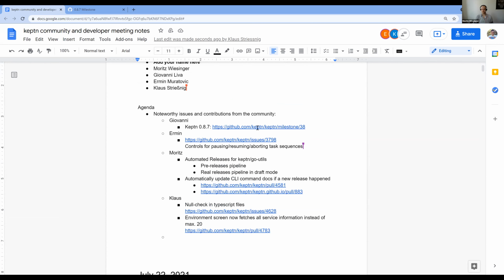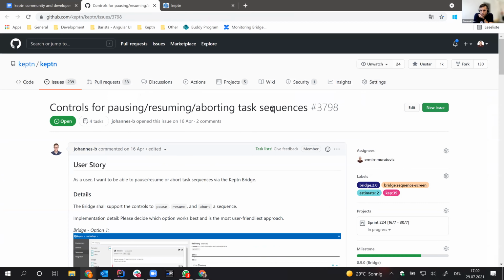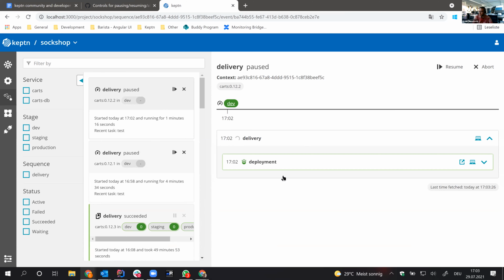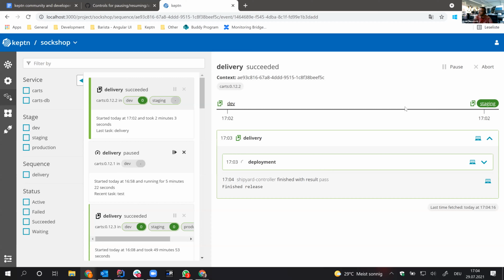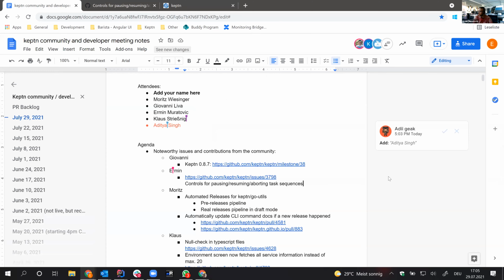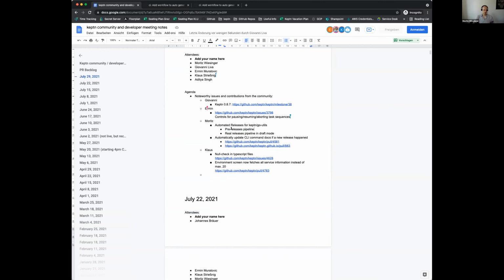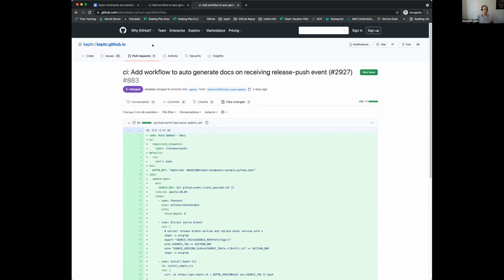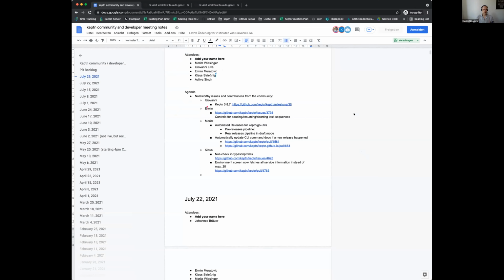Keptn Community & Developer Meeting - July 29th, 2021